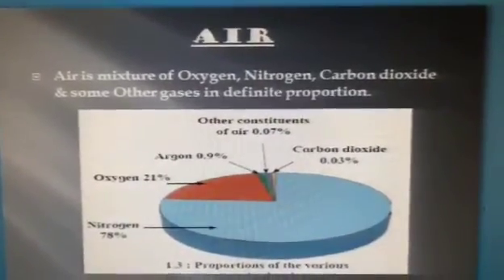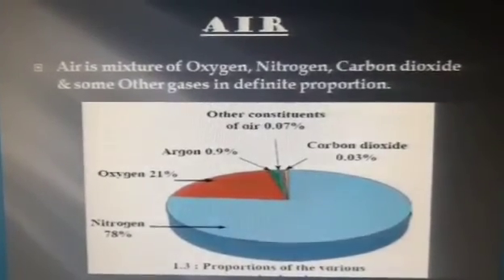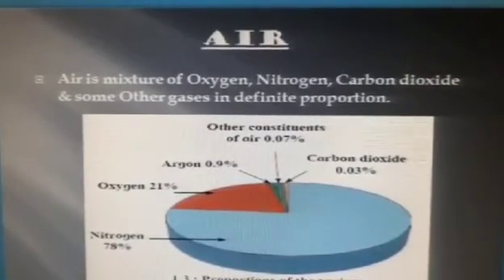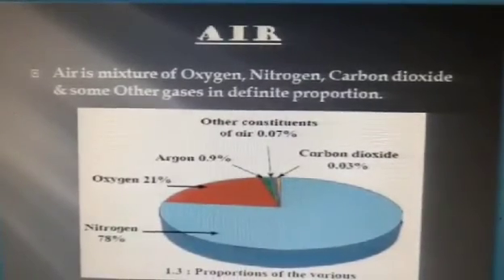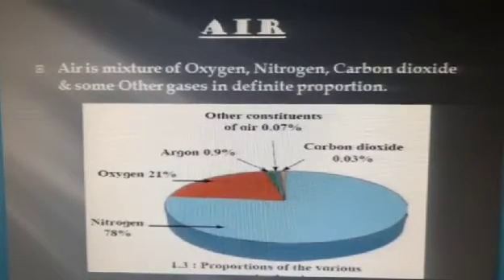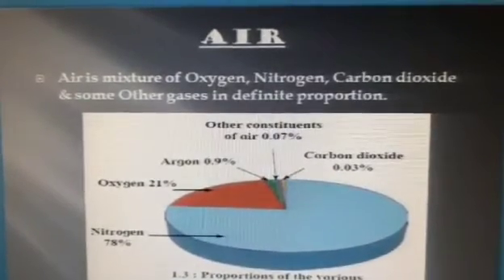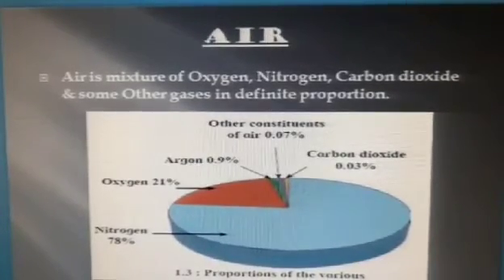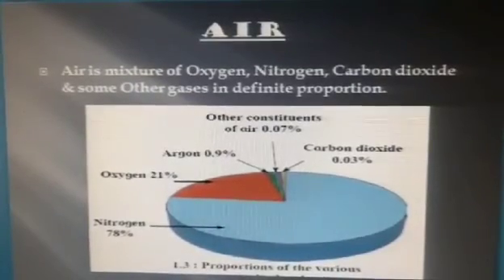Natural Resources 2